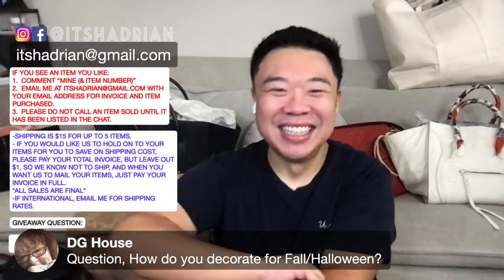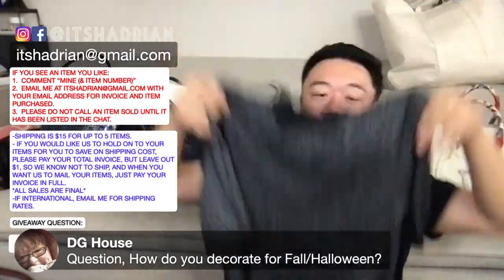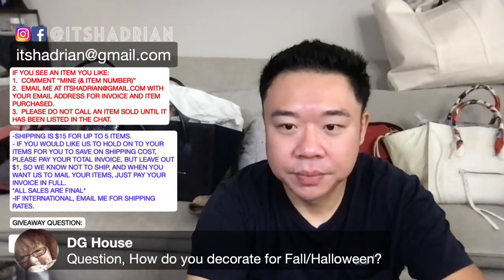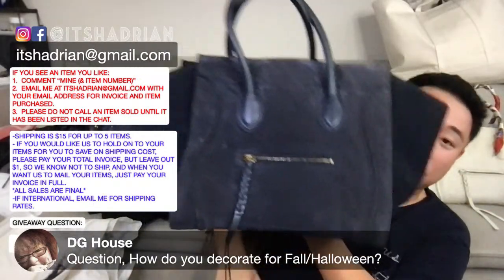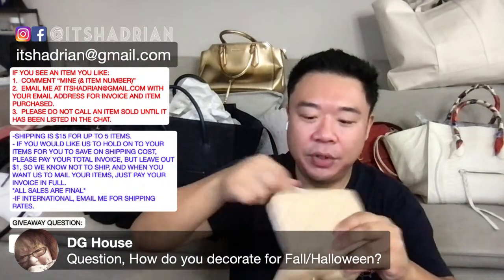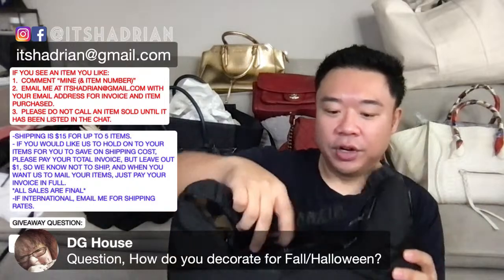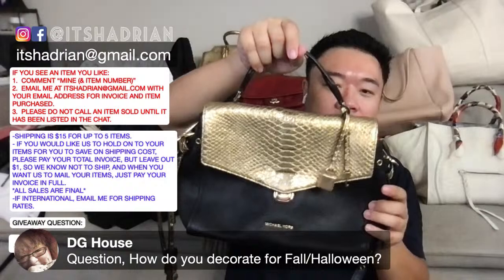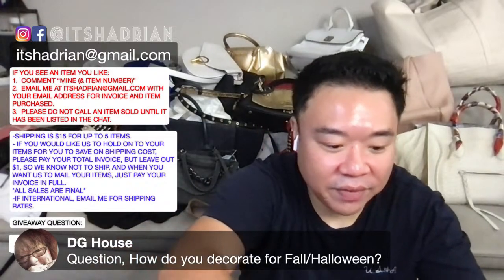ITSHADRIAN'S DESIGNER BAG, SHOES, & MORE SALE! FT. CHANEL, VALENTINO, TORY BURCH, LONGCHAMP, COACH,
SALE RULES:
IF YOU SEE AN ITEM YOU LIKE:
1.  COMMENT “MINE (& ITEM NUMBER)”

-SHIPPING IS $15 FOR UP TO 5 ITEMS.
- IF YOU WOULD LIKE US TO HOLD ON TO YOUR ITEMS FOR YOU TO SAVE ON SHIPPING COST, PLEASE PAY YOUR TOTAL INVOICE, BUT LEAVE OUT $1, SO WE KNOW NOT TO SHIP, AND WHEN YOU WANT US TO MAIL YOUR ITEMS, JUST PAY YOUR INVOICE IN FULL.

Oct 6 2022 Live Sale

1. Tory Burch Navy Blue patent perforated tote bag - $55
2. Prada vintage heels in black leather with navy fabric and gold hardware size 36 - $75 SOLD NORMA YU
3. Ted Baker black and white glitter knee length dress size 2 - $35 SOLD NORMA YU
4. Dooney & Bourke vintage navy fabric and purple leather trim shoulder bag - $50
5. MZ Wallace black nylon with leather trim satchel bag - $65 SOLD OMARYLAND
6. Kate Spade black leather wristlet wallet with gold hardware and front zipper on flap - $50 SOLD DOROTHY FLAAK
7. Clare Vivier green croc embossed with blue calf hair and green suede - $60 SD LOURDES CRUZ
8. Escada black vintage dress with jewel details size small petite - $35
9. Chaira Ferragni calf hair leopard printed heels size 37 - $65
10. Dooney & Bourke gray ostrich leather embossed pouch wallet with light gold hardware - $50 SOLD DEBORAH CHI
11. Dr2 white blouse over size small - $20
12. 3.1 Phillip Lim Mini Pashli Satchel in Croc Embossed leather and chartreuse pony hair and silver hardware- $225
13. Celine Navy Phantom Suede With Smooth Leather Trim Tote Bag - $725
14. Michael Kors metallic gold satchel with strap in like new condition- $75
15. Liebeskind green leather satchel with antique brass hardware - $45 SOLD LADYBADGER
16. Liebeskind black leather backpack with antique brass hardware - $65 SOLD CYNDI CARR
17. Madewell brown with gold palm tree printed leather pouch and gold hardware - $30 SOLD DOROTHY FLAAK
18. Kate Spade beige quilted wallet (AS IS) -  $15
19. Rebecca Minkoff green/gray nubuck quilted leather flap with gunmetal hardware - $85 SOLD DOROTHY FLAAK
20. Madewell mustard yellow corduroy leather pouch wallet - $25 SOLD KATHY S
21. Coach red ranger flap bag with convertible strap - $110
22. Chanel red caviar leather flap bag with antique gold hardware - $2,300
23. Dagne Dover black nylon puffer hobo shoulder bag - $70 SOLD SARAH S
24. Longchamp round croc embossed belt bag with gunmetal hardware - $225
25. Rebecca Minkoff Black backpack with studded star moon eyes motif in silver hardware - $120 SOLD DGHOUSE
26. Botkier nude/pink leather tote bag with gold hardware - $45
27. Levis cream hoodie with rainbow embroidery size medium - $25
28. Michael Kors black and gold Python embossed satchel with gold hardware - $80
29. Alexander Wang Nano Rocko Bag In Leopard Fur/ Black Leather/ Denim NWT - $425
30. Lauren by Ralph Lauren cobalt blue dress size 2p  - $25
31. Coach black flap crossbody with gold hardware - $70
32. MCM White Leather Convertible Backpack With Silver Hardware - $395
33. Chloe Dark Brown Leather Boots With Brushed Gold Hardware Size 39 - $95
34. Sandro White Perforated Flap Crossbody Bag With Gold Hardware - $80
35. HERMES pink coin pouch with silver hardware - $185

MONICA SANDERS
KIPLING